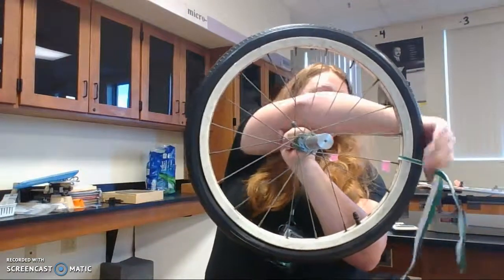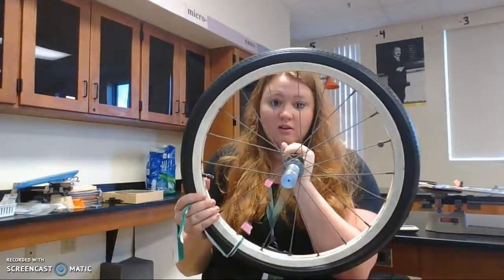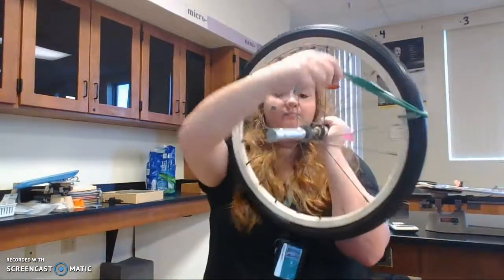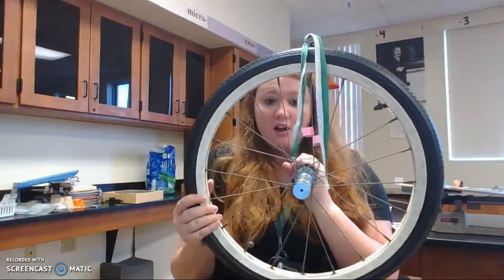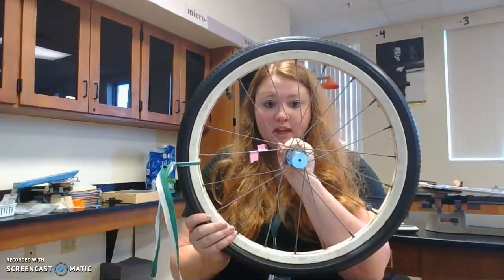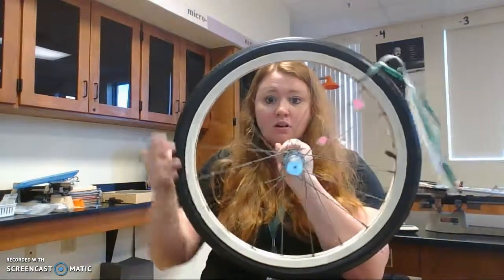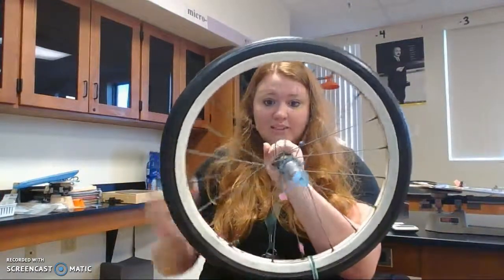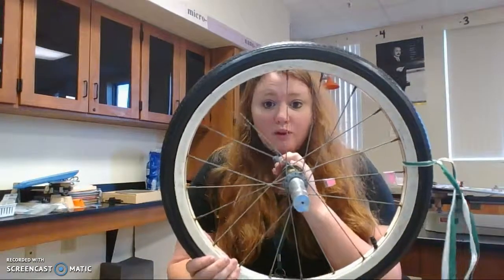direction of torque